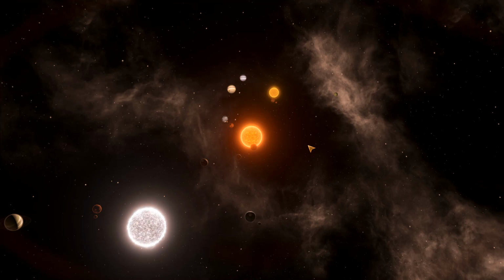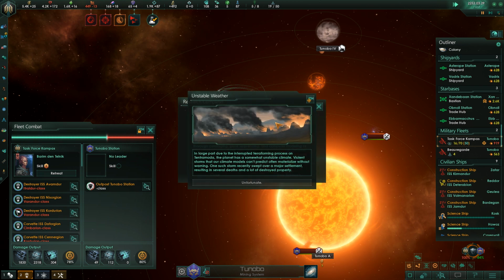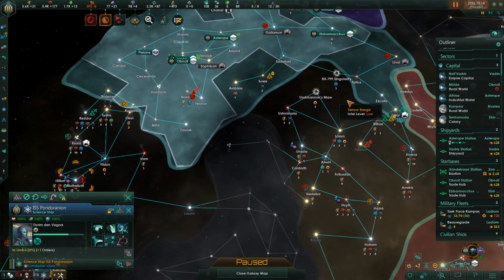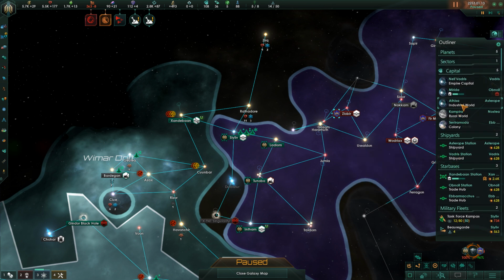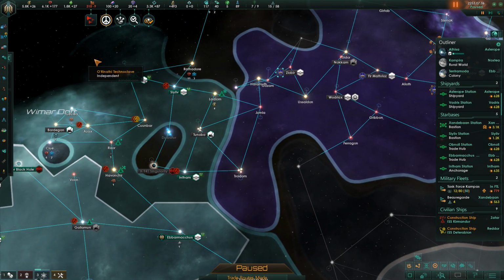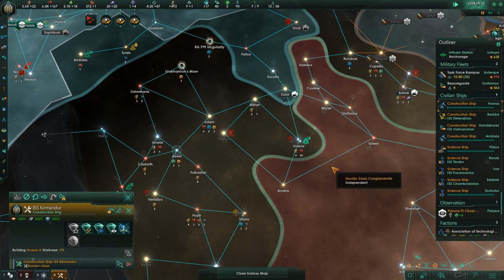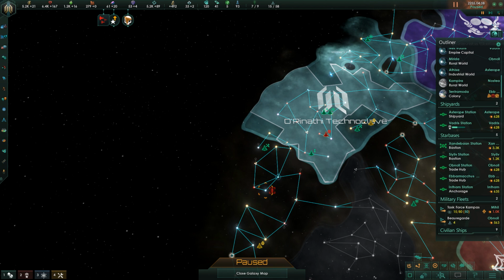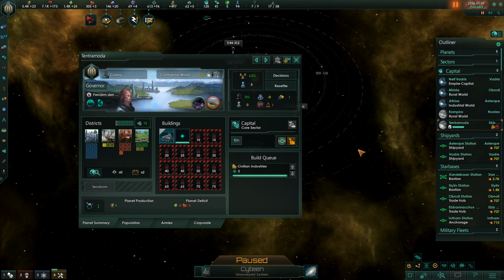STELLARIS Ancient Relics — Legacy of the Forerunners 12 | 2.3.2 Gameplay - Unexpected Victories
Let's EXCAVATE SPACE and play Stellaris: Ancient Relics!

Legacy of the Forerunners is a daily Let's Play focused on the Ancient Relics and 2.3 Update, which focuses on precursor civilizations, artifacts, and fleshing out the more narrative aspects of Stellaris' gameplay. Not to mention it's highly moddable!